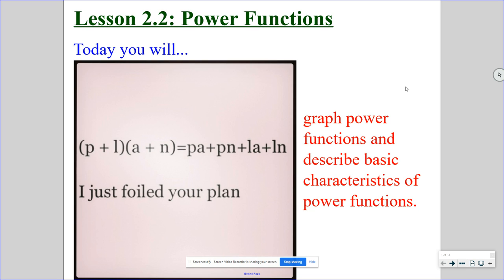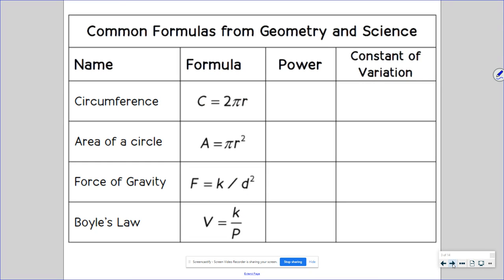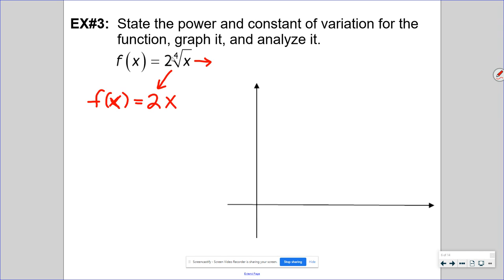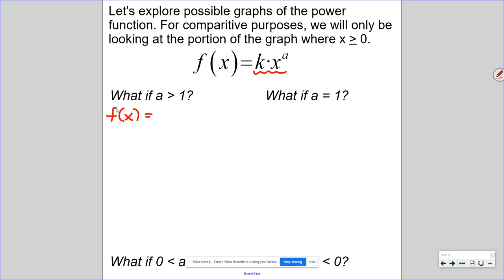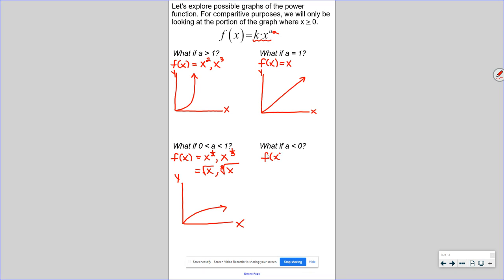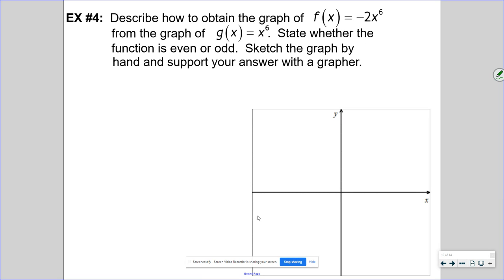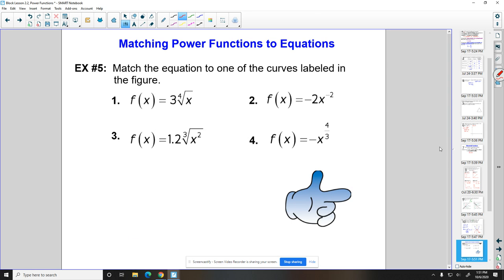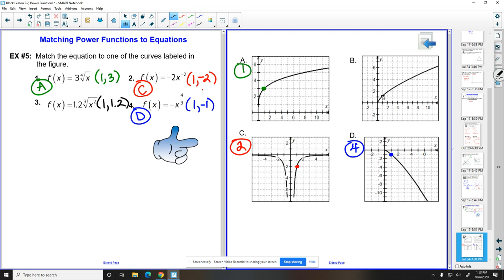Block Lesson 2.2